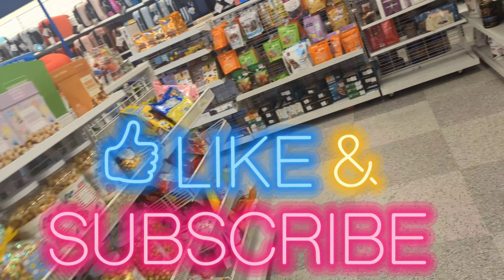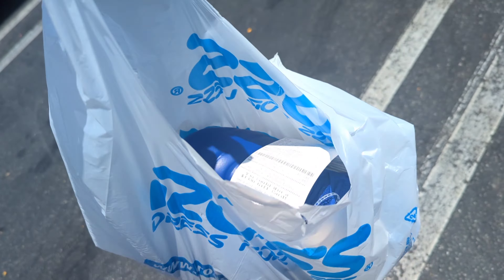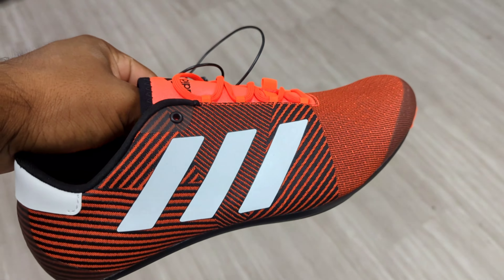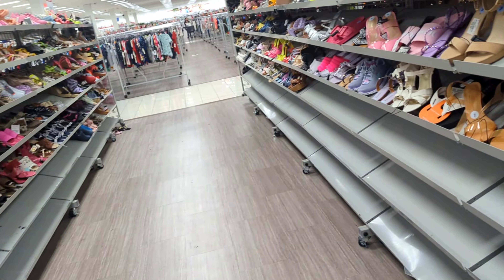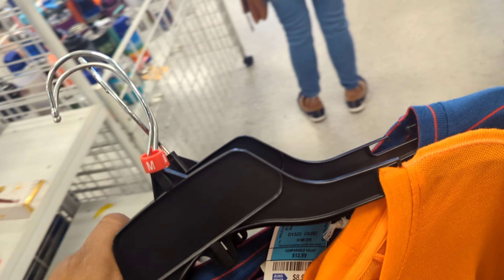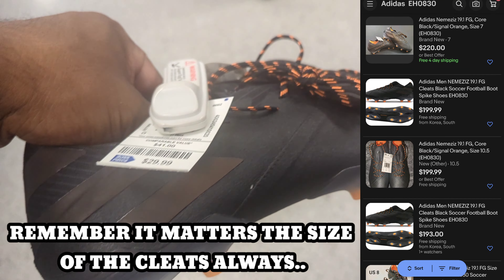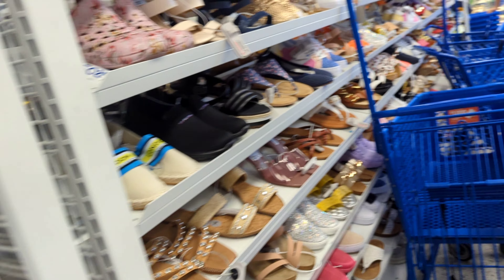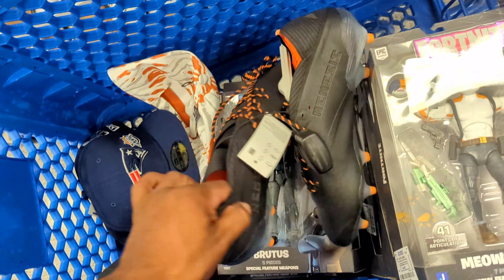WoW Adidas NEMEZIZ 19.1 FG Cleats Black Soccer Football Boot Spike Shoes AT ROSS 🔥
Shipping supplies from eBay + More  :.

eBay-Branded Polymailer Red Green & Blue 14.5" x 18.5" (No padding)

Poly Bubble Mailers + More :

Accuteck ShipPro :

FRAGILE Shipping Label Sticke:

Goo Gone Citrus Power Surface Safe Adhesive Remover :